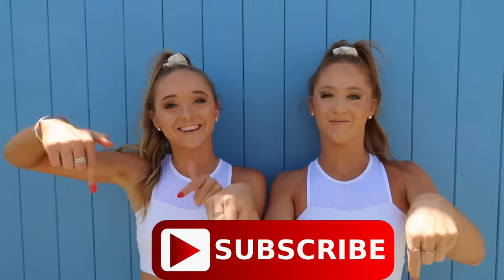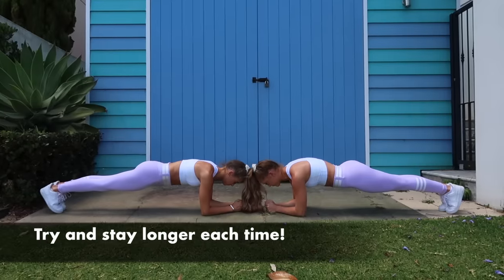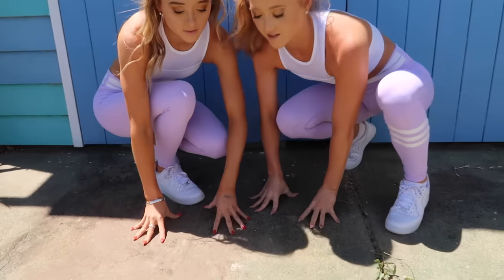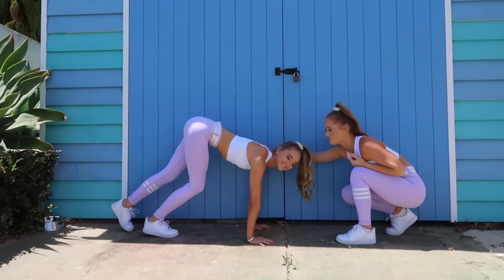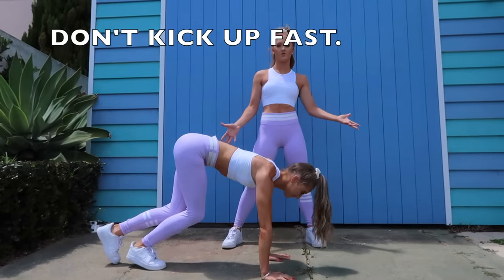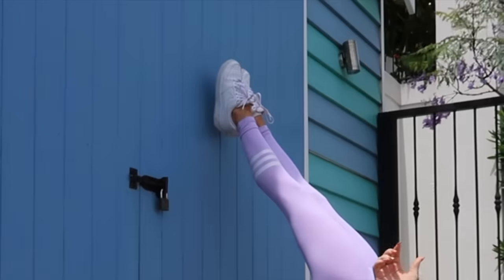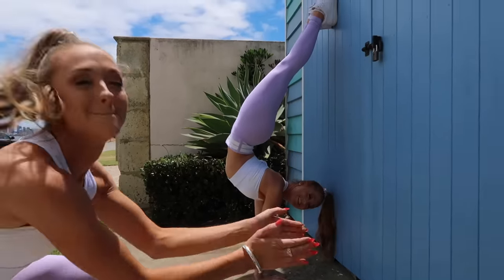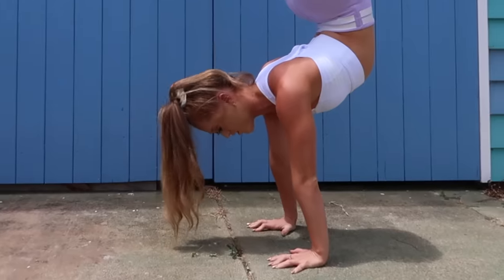How to do a HANDSTAND | The Rybka Twins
Hey guys!! Here are our tips, tricks and exercises to make sure you GET YOUR HANDSTAND! Remember practise, practise, practise!! Hope this helps you guys in someway!! ENJOY and get upside down! Follow us behind the scenes to stay in the loop!